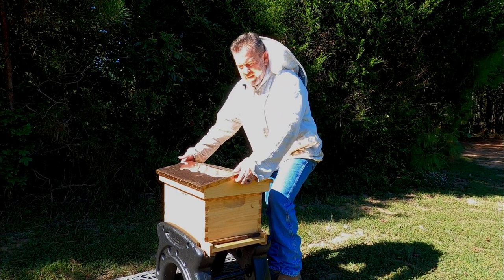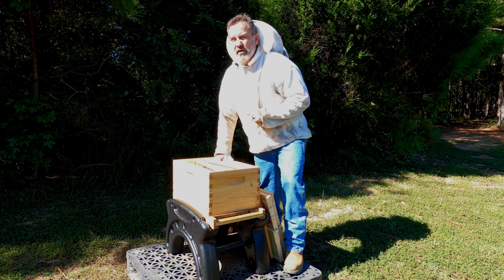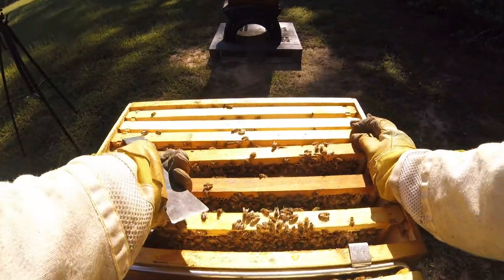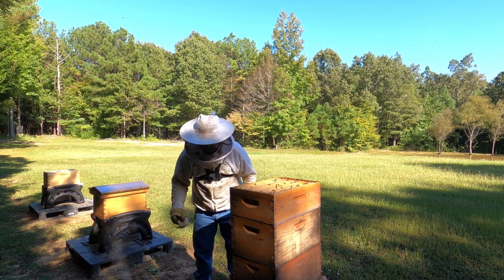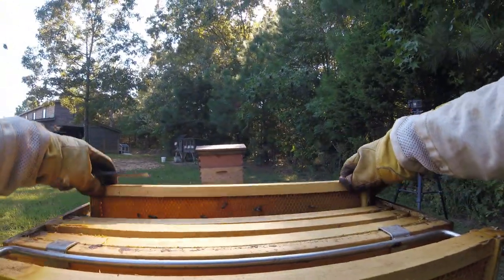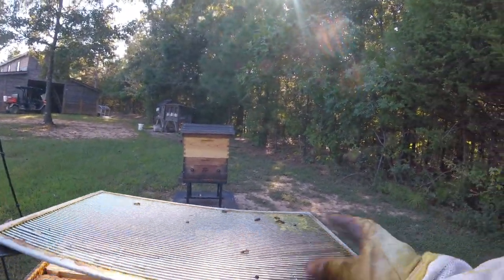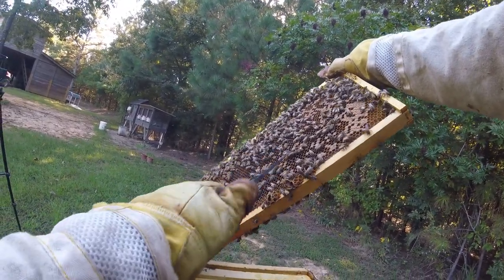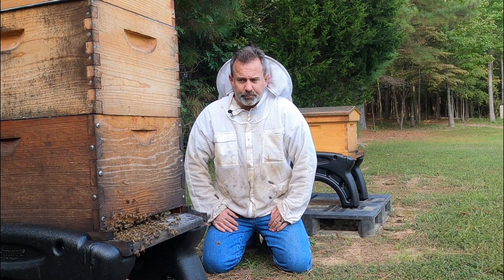Major Pain in the Apiary! | What is Happening with the Honey Bees?!?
Welcome to RidgeLife.  In this video, We look at each of our six honey bee colonies and discuss what it mean to bee a beekeeper.

Thanks to @SunnySlopeHomestead for the fun idea of using movie clips to lighten the mood of otherwise heavy content.